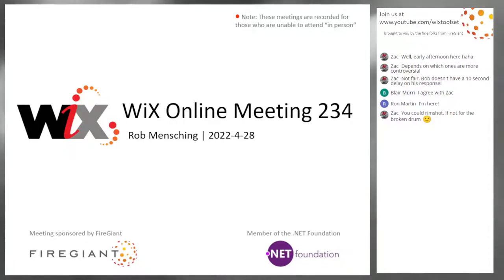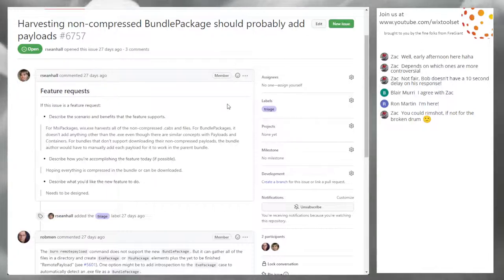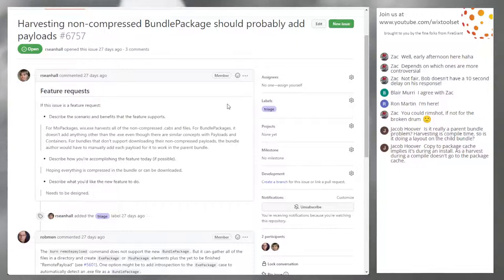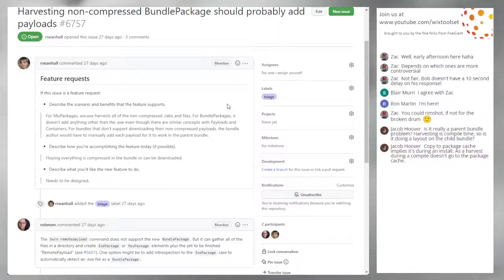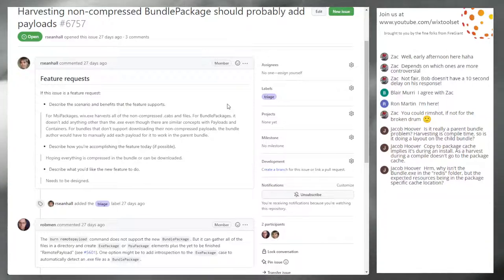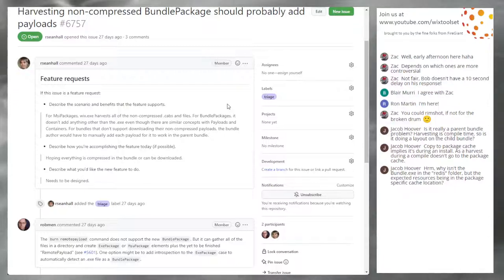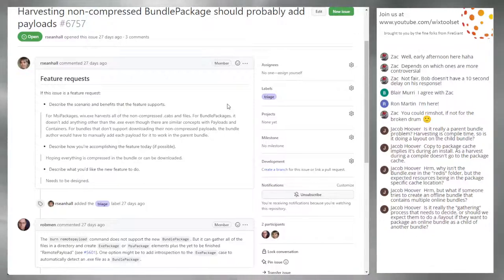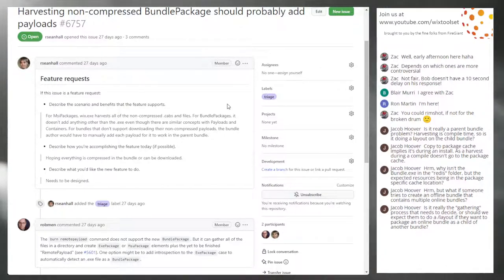WiX Online Meeting 234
Apr 28, 2022, 9:35 AM PST